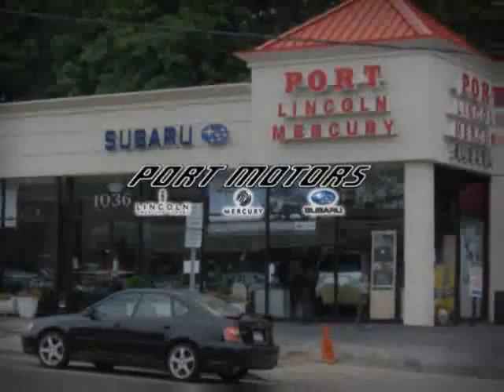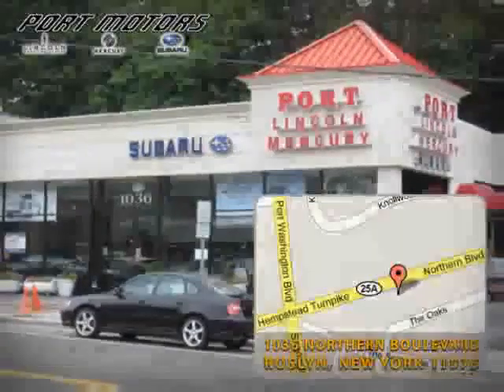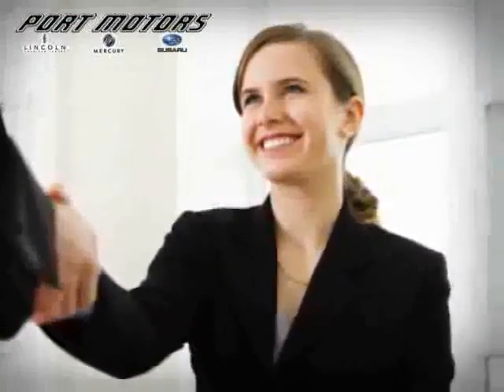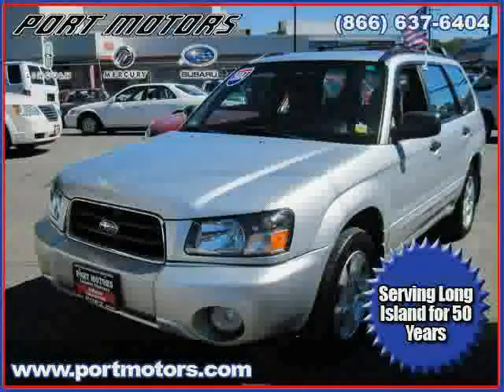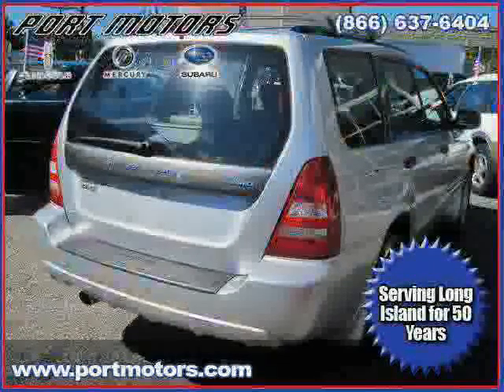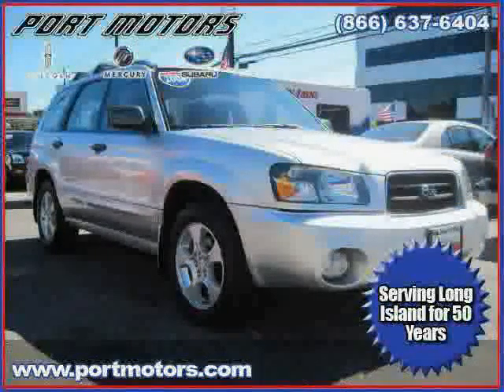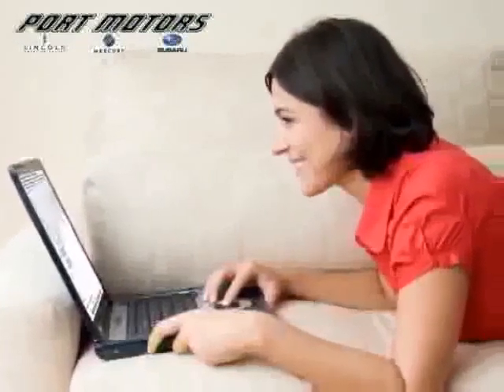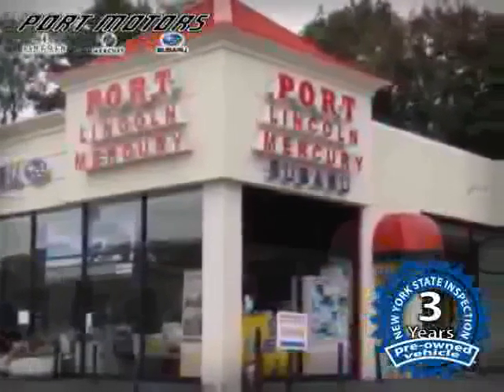2004 Subaru Forester (Natl)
2004 Subaru Forester (Natl) at Port Lincoln Mercury Subaru